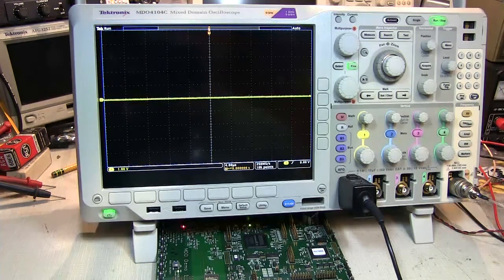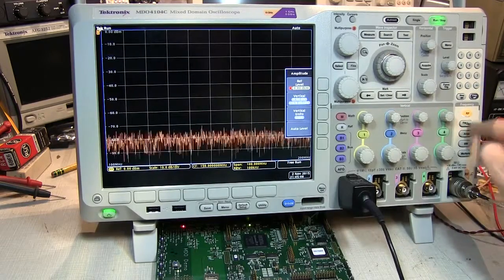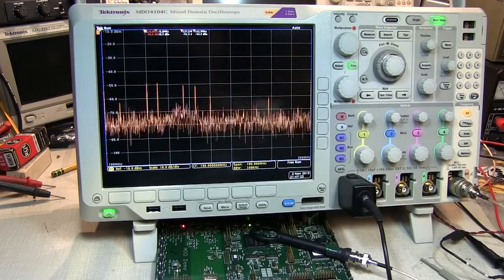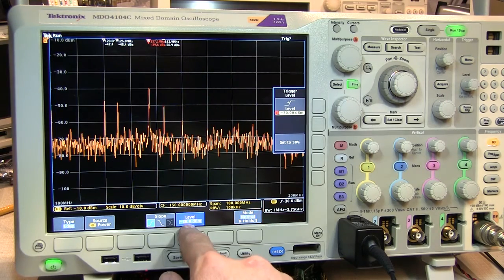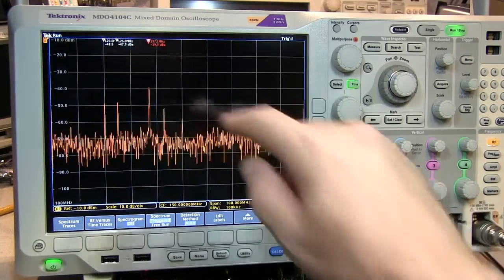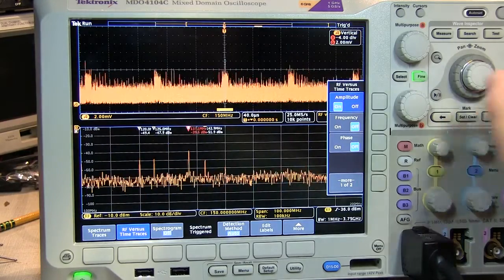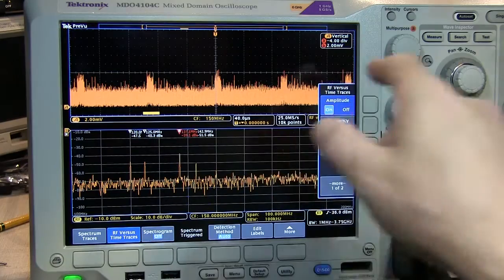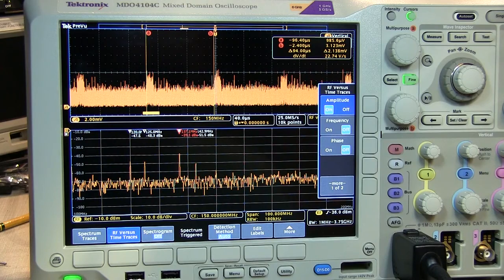Recherche de l'origine des émissions transitoires avec un Tektronix MDO4000C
Des problèmes de parasites et d'interférences (EMI) peuvent toujours se produire. Plus vite vous en identifiez l'origine, mieux vous respectez les délais. Cette courte vidéo illustre certaines nouvelles techniques permettent de localiser rapidement l'origine des problèmes.